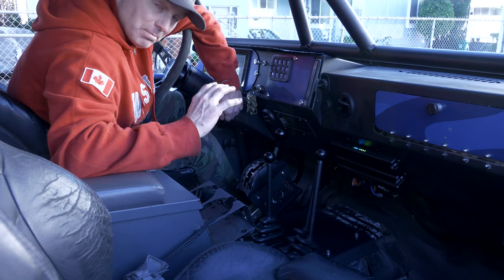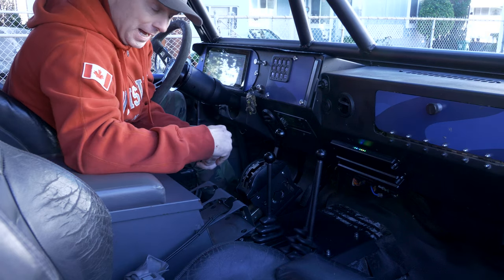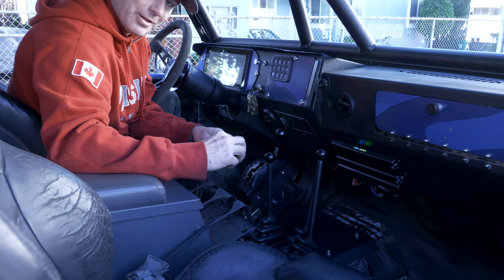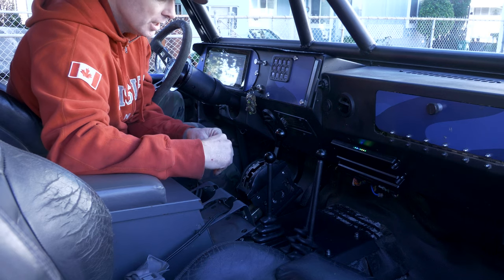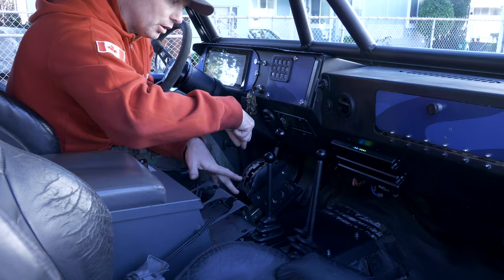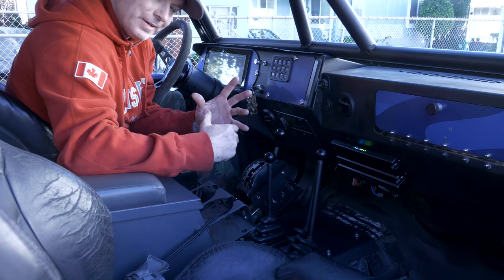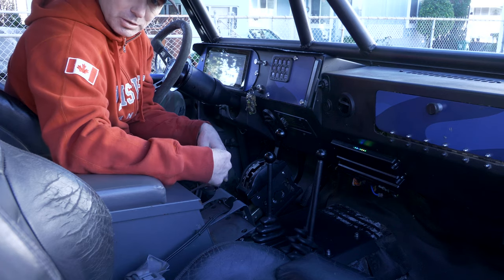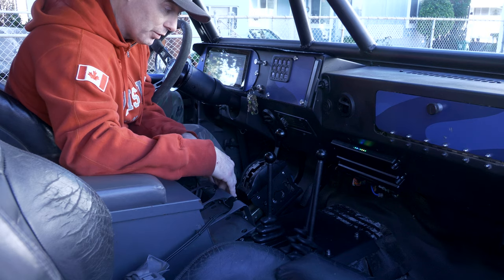How to shift a triple stick transfer case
I installed the Off Road Design Magnum 205 this past week into my truck and have been receiving a lot of questions regarding their operation and purpose.  I hope you find this video helpful!  I will be doing a more dedicated deep dive into the operation, function and use in a later video but thought this could clear up some confusion!

I post behind the scenes, early uploads, Q and A and more.  Help me keep the lights on and buying more shop and camera gear!